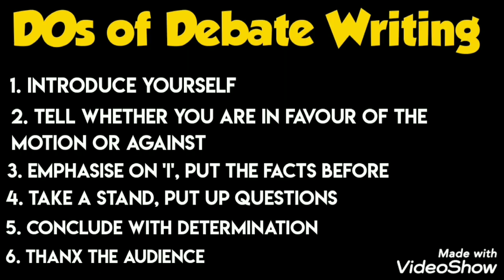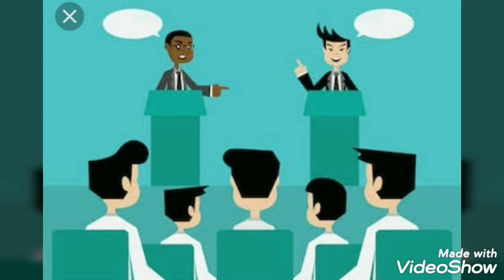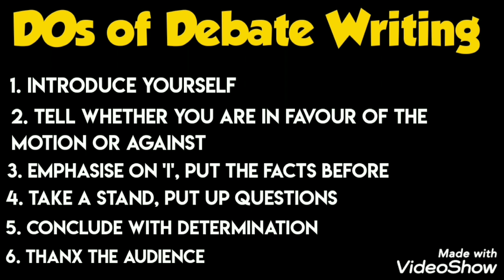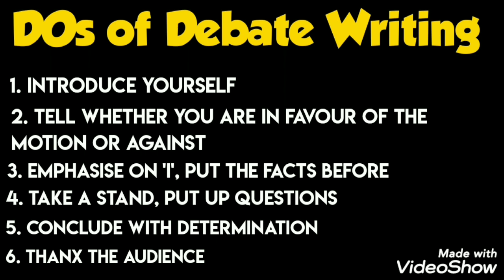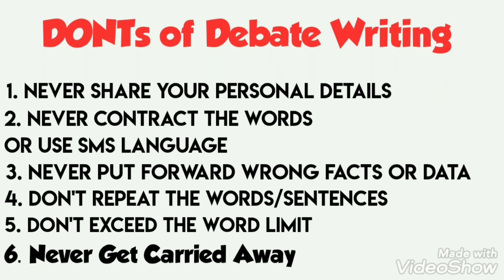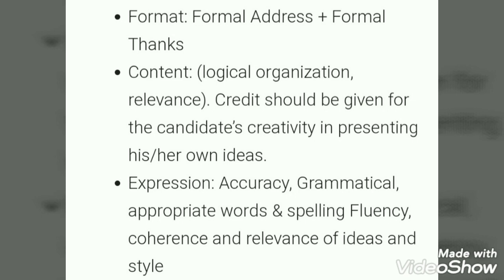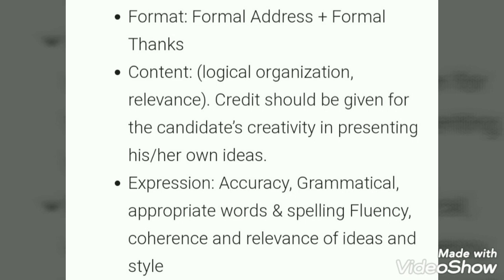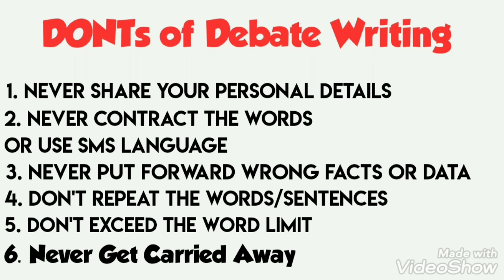Debate Writing | Format of Debate | Class 12 | Engish Core | BrainyLads